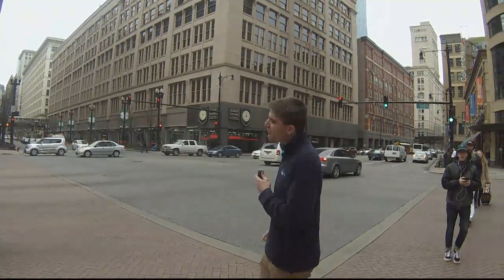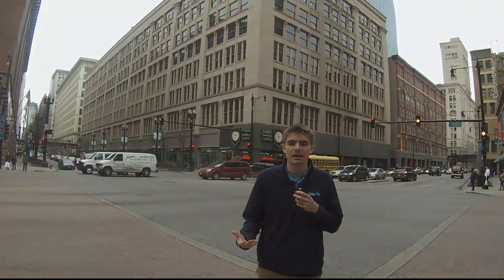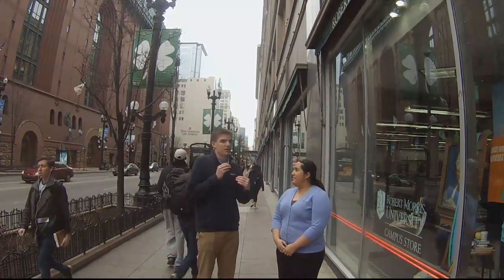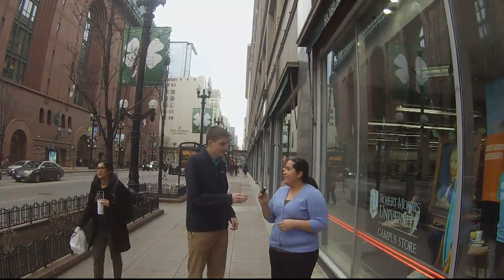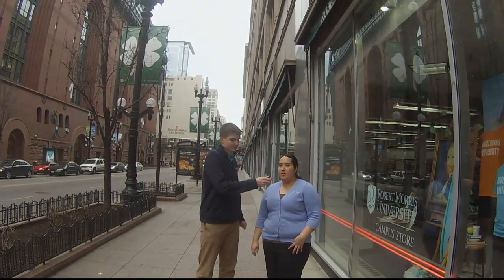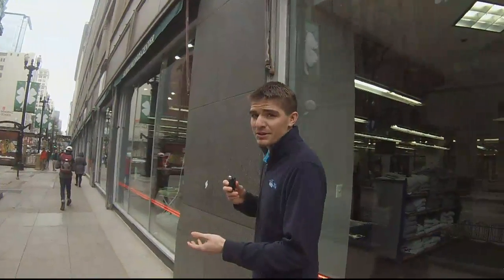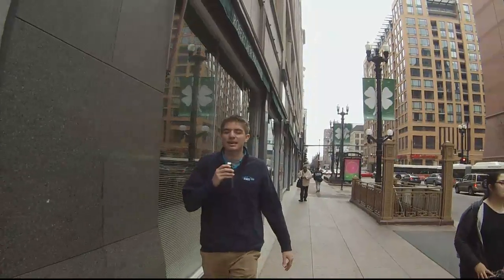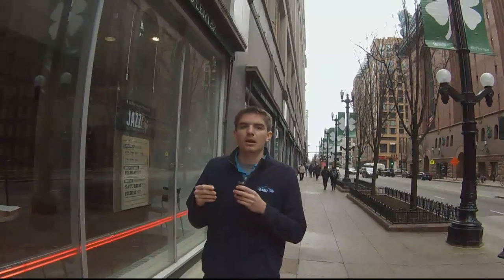RMU Chicago Experience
Get the Chicago experience at Robert Morris University! With experience-based learning, the city is your classroom. This segment of RMU Live tours will take you around the city where RMU's flagship campus is located.